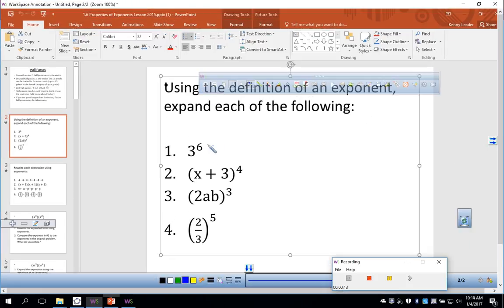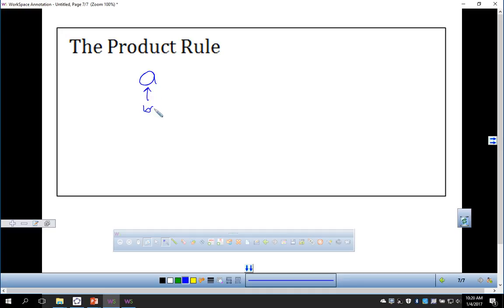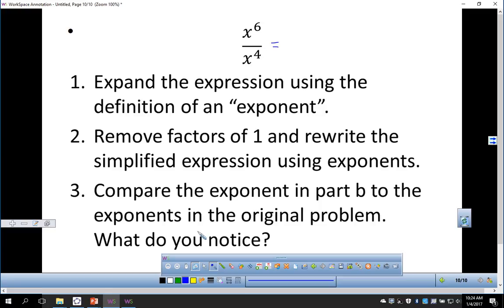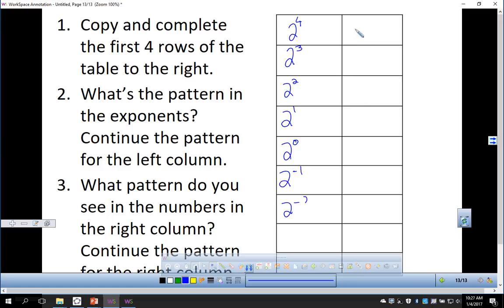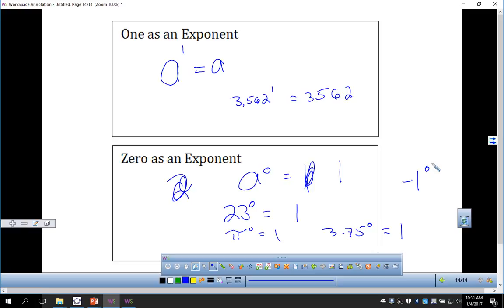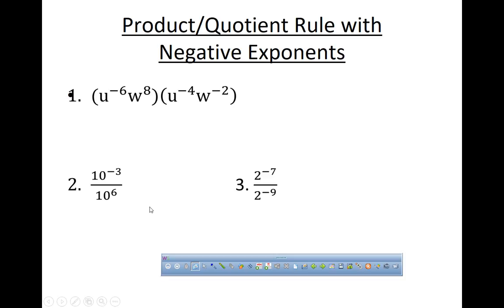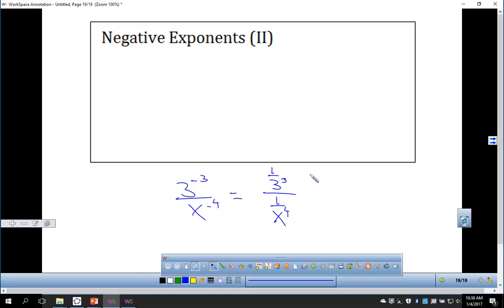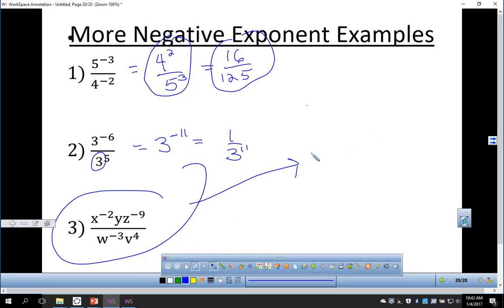January 04 2017